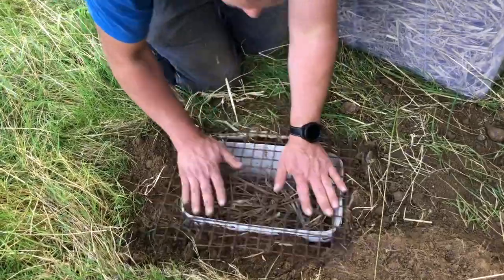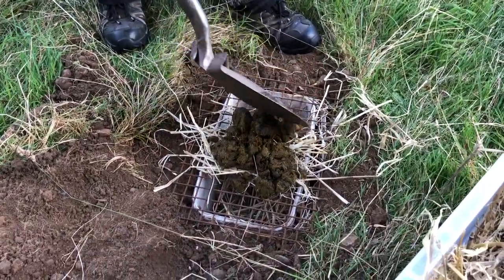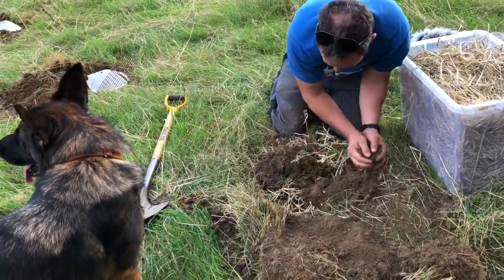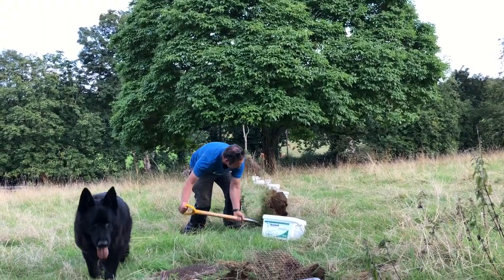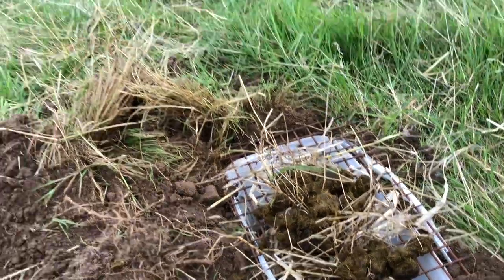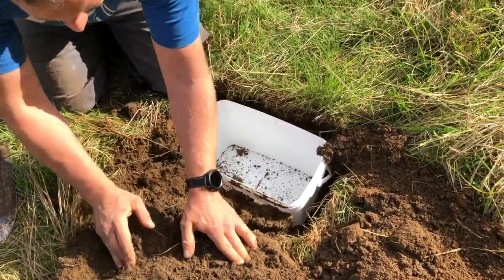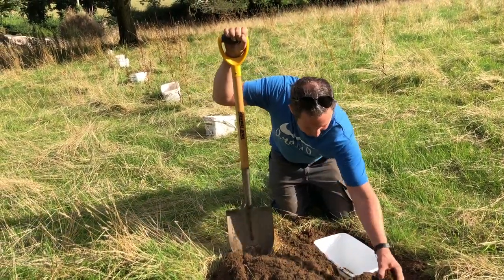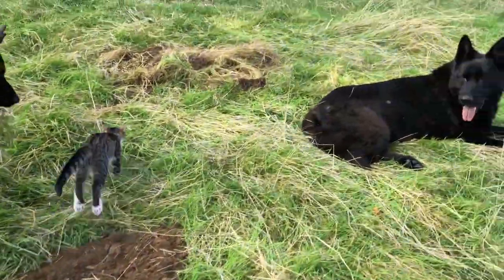Episode 2 - Dung beetle traps laid with tempting delicious fresh manure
Dor dung beetles are one of around 40 different species of dung beetles in Ireland. They’re our biggest native dung beetle and these traps are laid for them specifically.